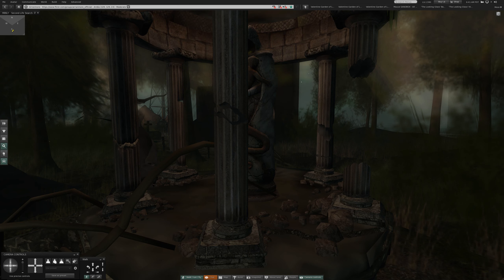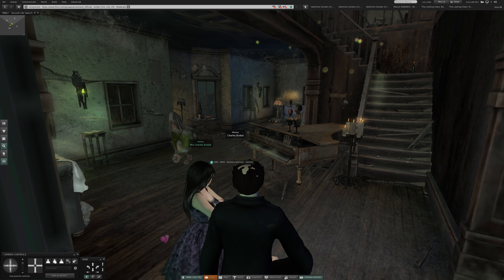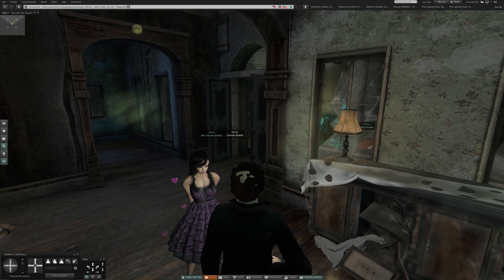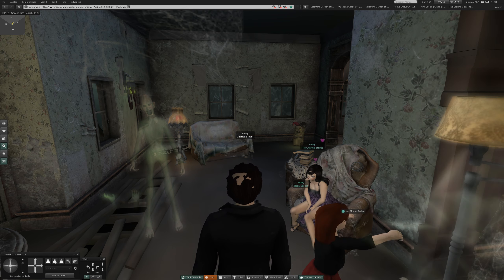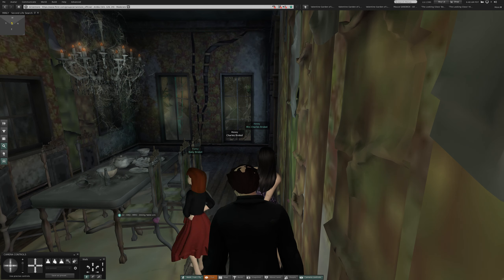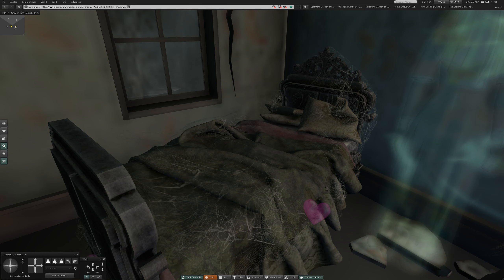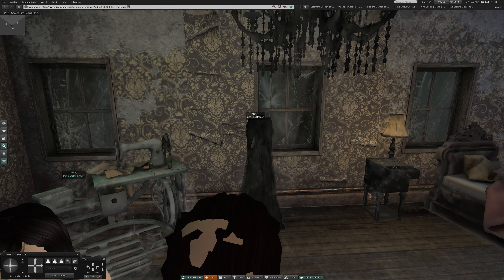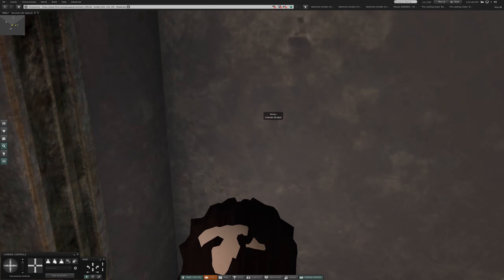2 A Haunted House at Aridia in Second Life